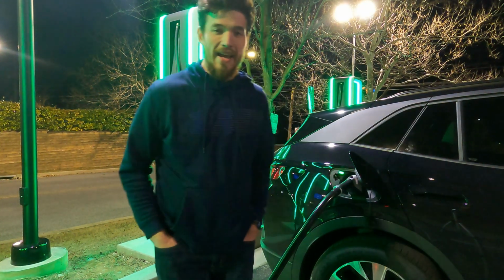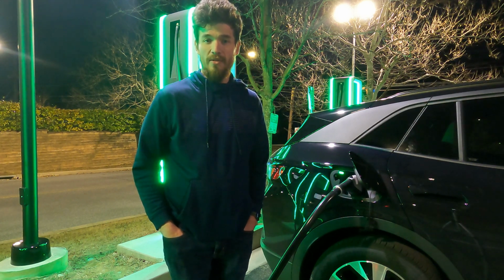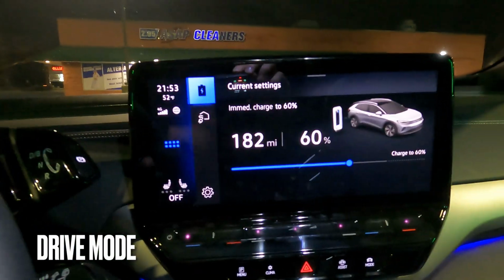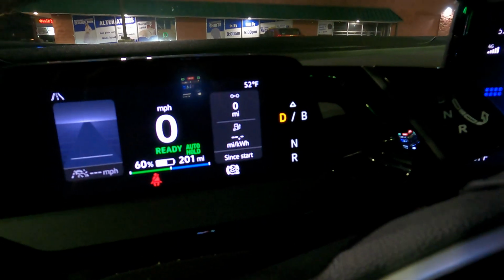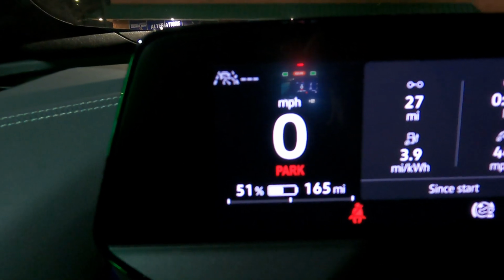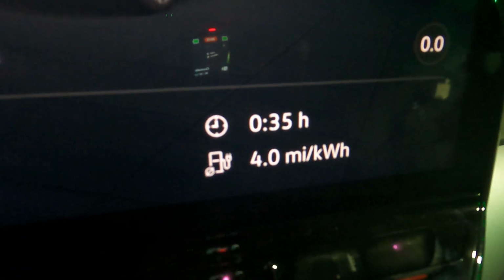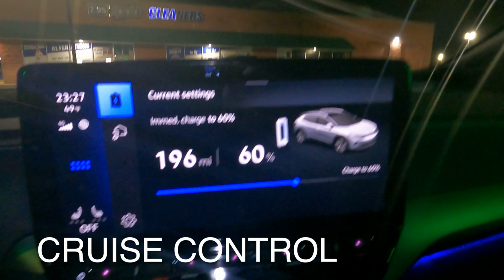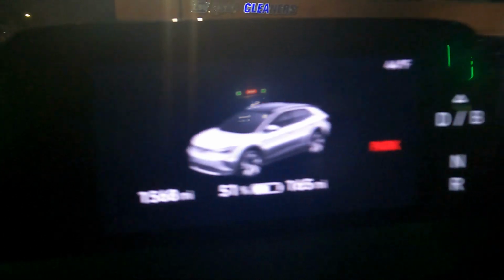Which Driving mode is the MOST effecient on the 2023 ID.4??? D Mode, B Mode, or Cruise Control???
In this video I test D mode, B mode, and Cruise control on a highway loop test to see which driving mode is the most efficient. You can use this info to guide your decision when choosing which drive mode to use.

This was done in comfort mode as well!